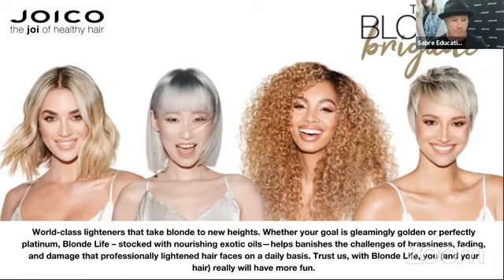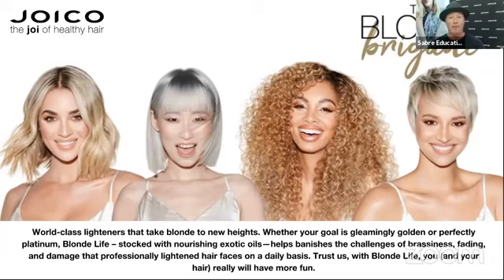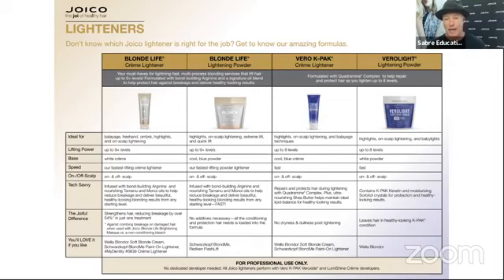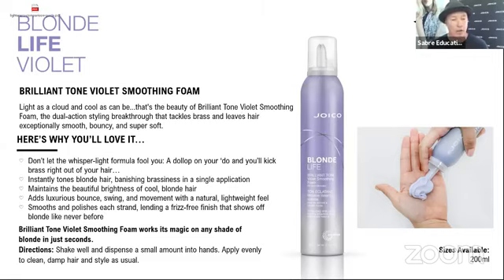Joico - Living the Blonde Life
Think of Blonde Life as your client’s personal “blondetourage", there to cater to blonde hair’s every need, in every place… every step of the way.